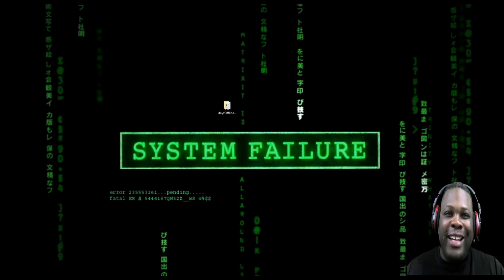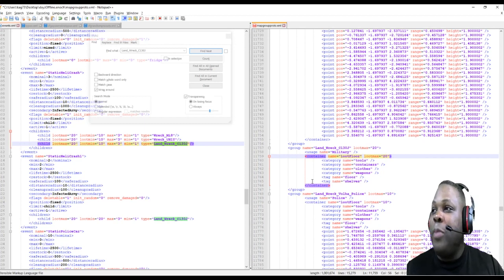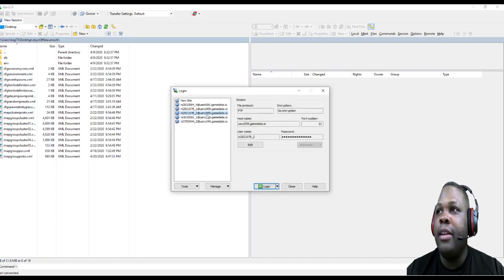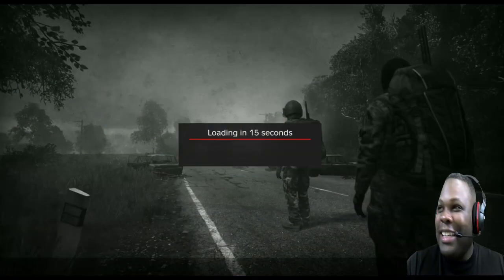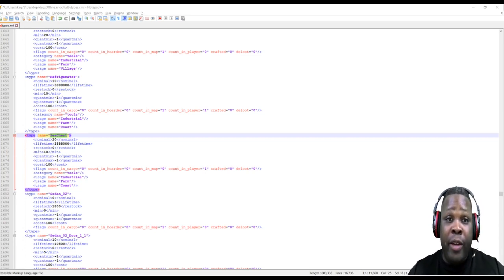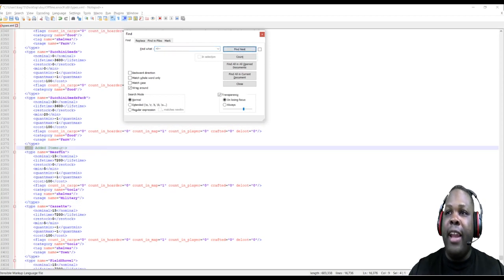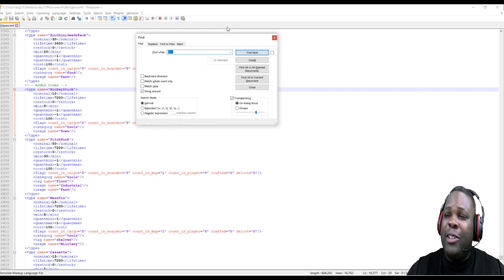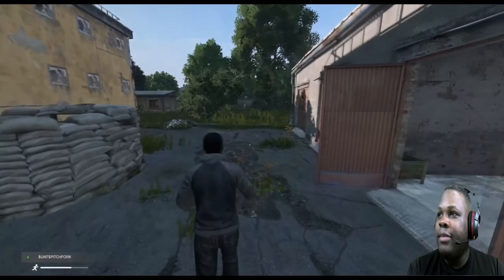DayZ Modding Tutorial for XBOX/PS4 Consoles Episode 2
As promised in my last video, I walk you through all the steps necessary to add loot to Heli Crash events as well as spawn unreleased items into the game on consoles.